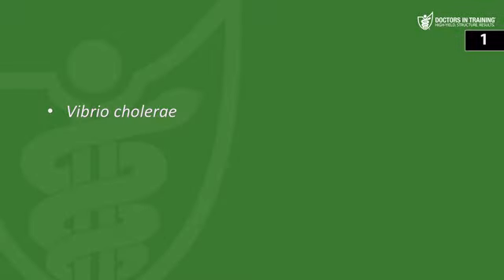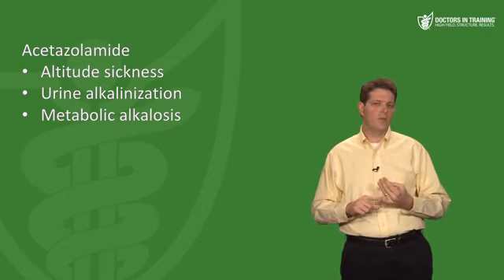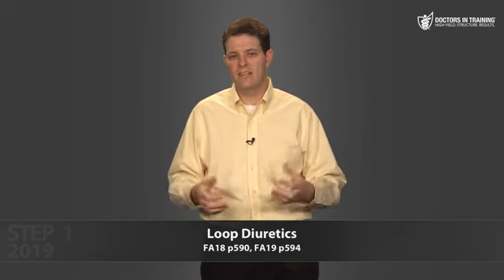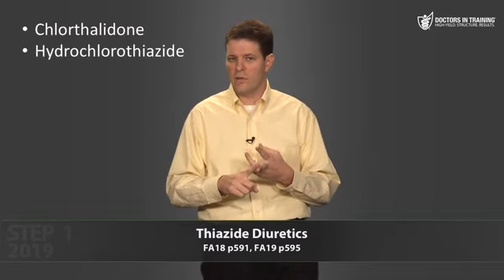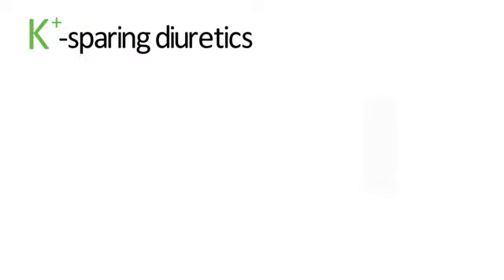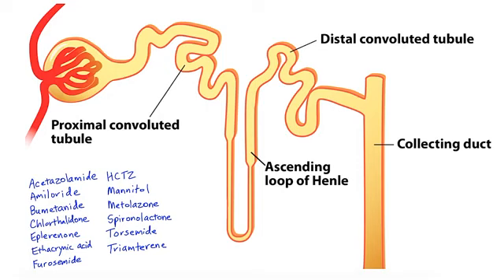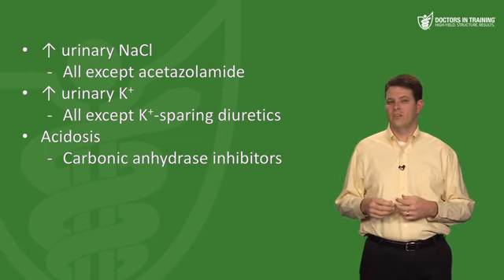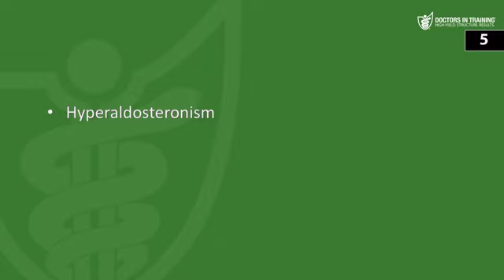DIT 2019 Step 1 review course - Renal 4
Dr Mike McInnis teaches about diuretics.